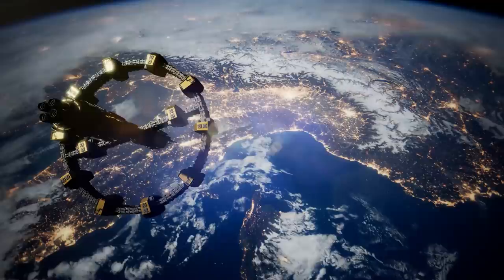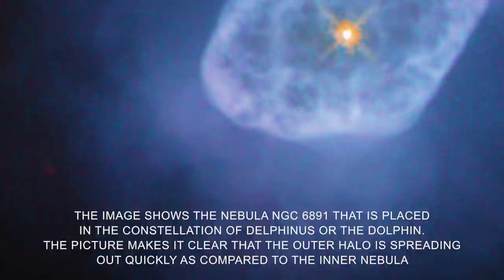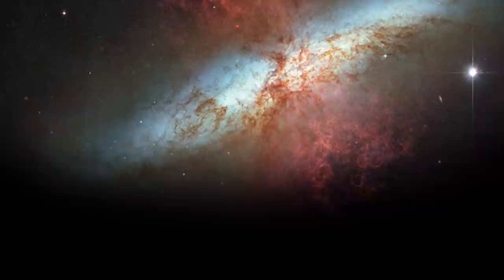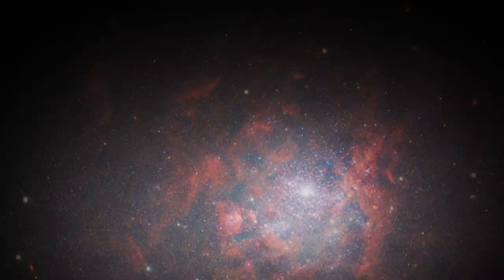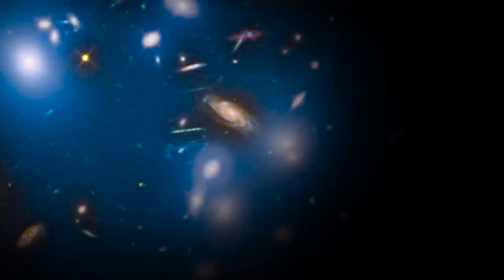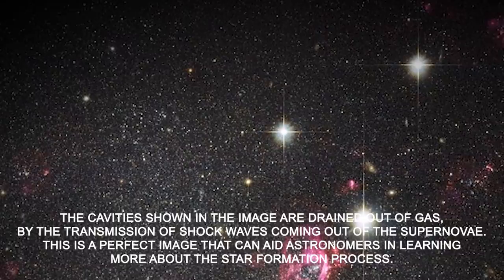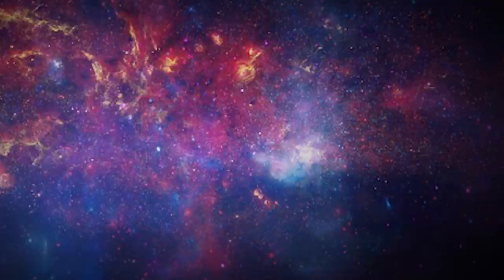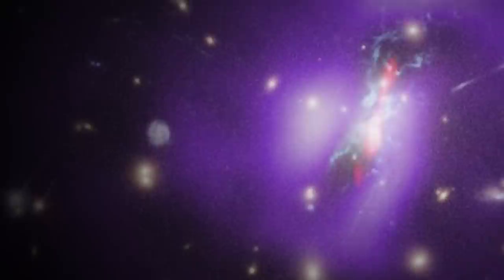NASA's James Webb Space Telescope - 15 NEW Incredible Images From Our Galaxy!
With the JamesWebbSpaceTelescope from NASA and ESA finally being positioned in the orbit, the entire world seems to have become crazy with the stellar pictures of the cosmos that it has been fated to bring with it.

We present you the 15 JamesWebbTelescope NewImages in this video.

The ultra-powerful space observatory is here to create magic in the space world. The JWST, being the most robust one, has successfully captured clear pictures of our mystifying galaxy in the universe. In this video, we will share with you the mesmerizing shots of our galaxy taken by the JWST.

With that being said, welcome to Space News Unfold. We can’t wait to share with you the eye-catching pictures that Webb has succeeded in capturing! So, let’s dive into it!